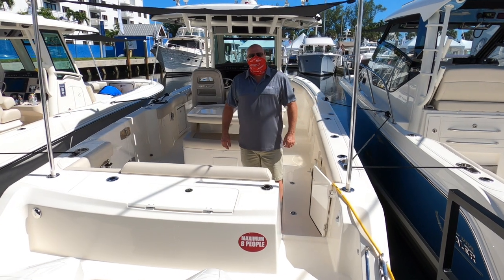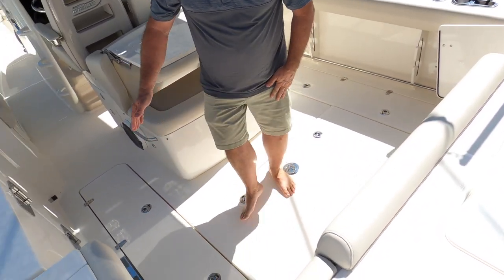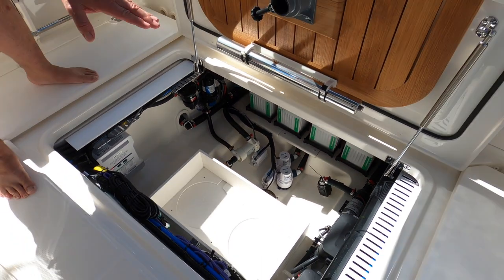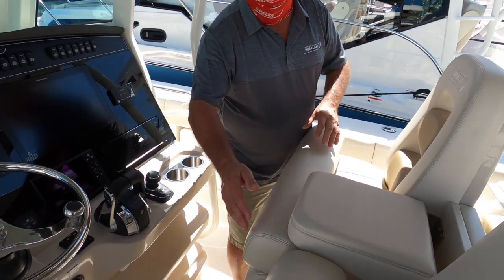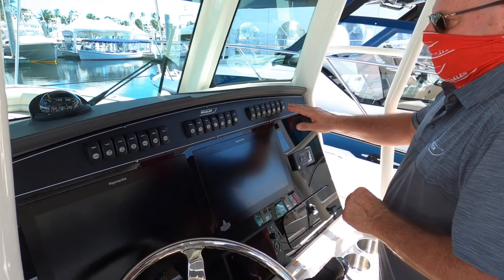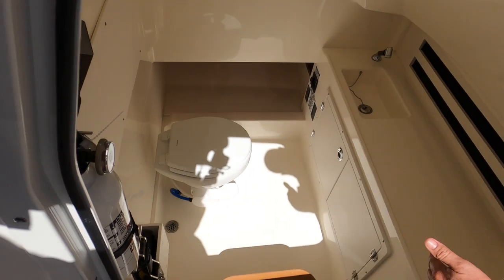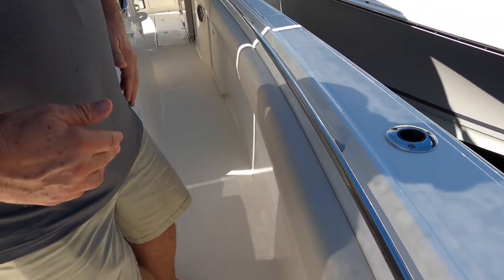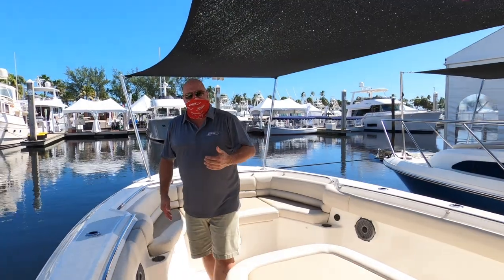Introducing the Spectacular Boston Whaler 330 Outrage Walkthrough - La Baja California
🌊⚓ Welcome aboard the stunning Boston Whaler 330 Outrage! Join us, Tag Cabo Sportfishing, as we take you on an exclusive walkthrough of this magnificent vessel. As proud representative brokers of Boston Whaler in La Baja California, we are thrilled to showcase this exceptional boat that combines luxury, performance, and unparalleled craftsmanship.

In this detailed video, we'll explore the 330 Outrage's impressive features, including its spacious layout, state-of-the-art fishing amenities, and top-notch technology. Discover how this versatile center console boat caters to both avid anglers and leisure enthusiasts alike.
🎣 Key Highlights of the 330 Outrage:

A spacious, well-appointed cockpit with ample seating and storage
Fully-equipped fishing station with bait prep area, livewell, and tackle storage
Cutting-edge Raymarine electronics for navigation and fish finding
Comfortable cabin with V-berth, enclosed head, and a convenient galley
Expansive bow area with plush seating and innovative convertible sun lounge
Get ready to experience the ultimate in boating adventures with the Boston Whaler 330 Outrage – a perfect blend of style, comfort, and performance. At Tag Cabo Sportfishing, we're dedicated to providing you with the best boating experience possible. Don't miss out on this incredible opportunity to own the boat of your dreams!